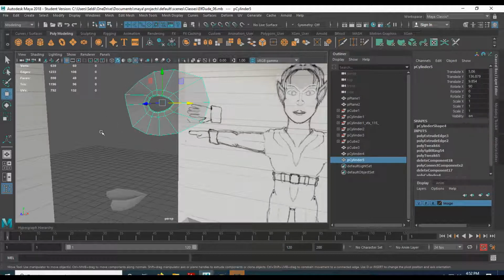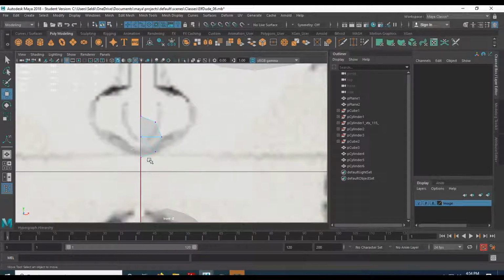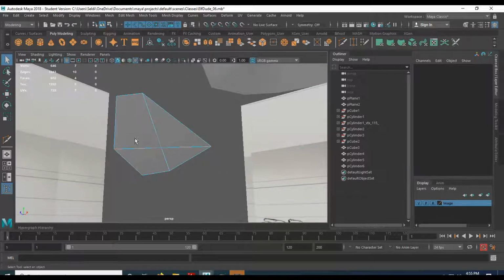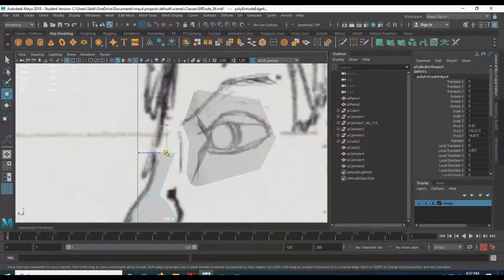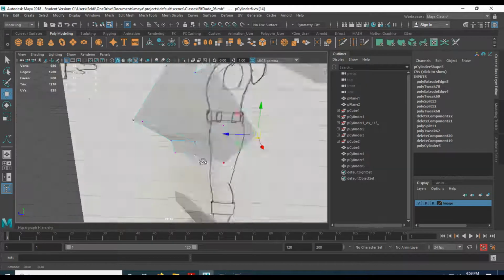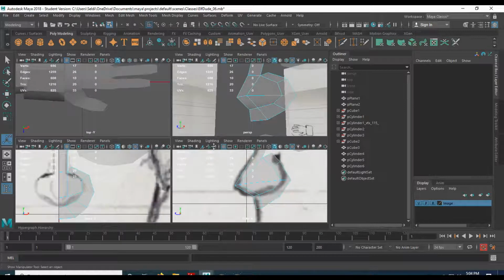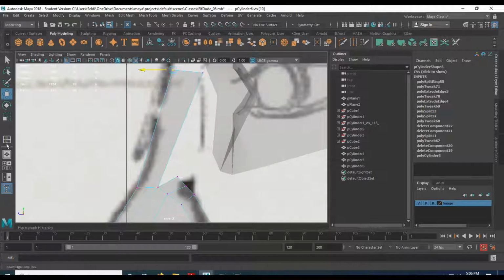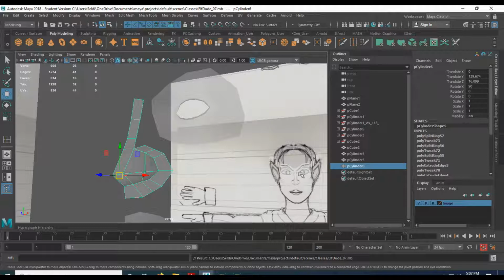Character Modeling -- Elf Dude (Part 8) -- Nose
In this tutorial we'll create the nose for our elf.